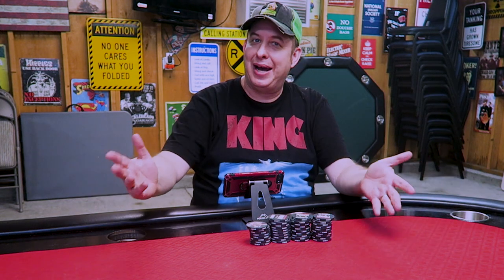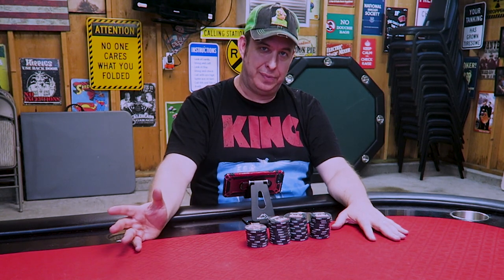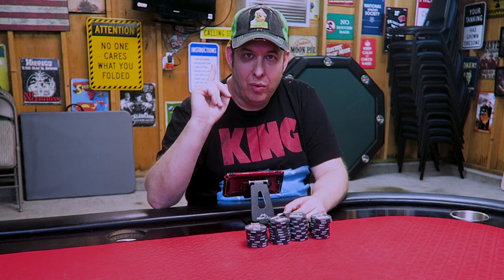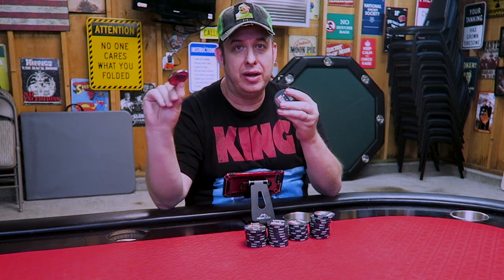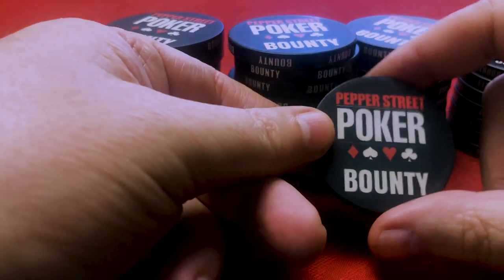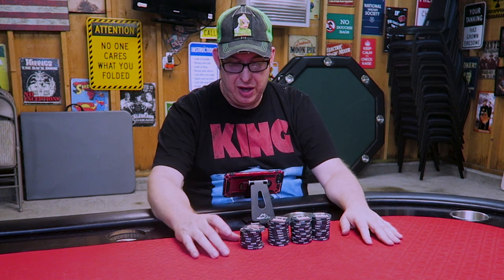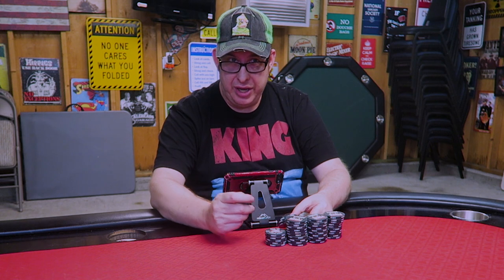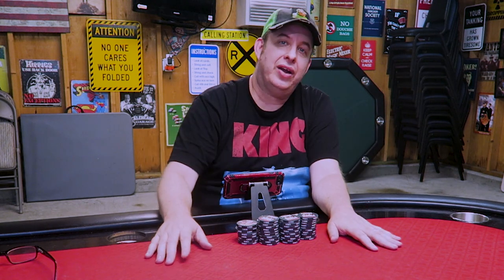Poker Video 30 Home Poker Tutorial BOUNTY TOURNAMENTS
Finally, the long awaited - many times requested for - BOUNTY Tournament Home Tutorial!

Here I explain -

- What a Bounty tournament is.
- How to host a Bounty tournament in your home game.
- Where I got my super cool Bounty Chips and how you can get them too!

for their awesome work as always!